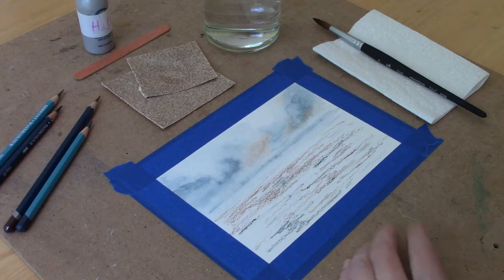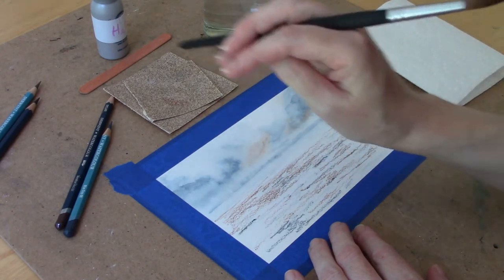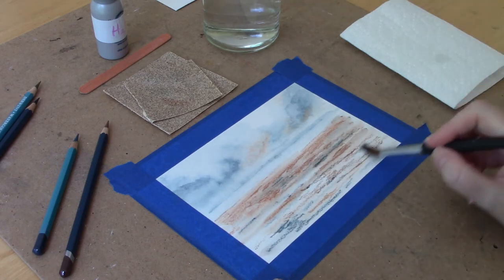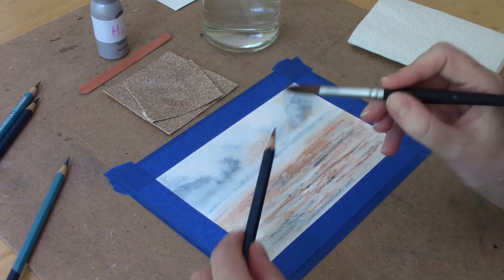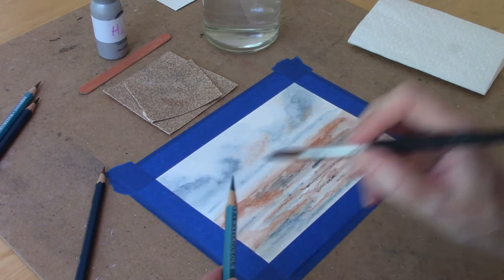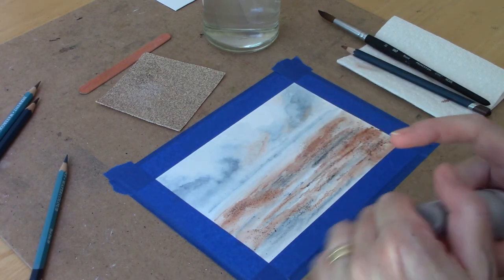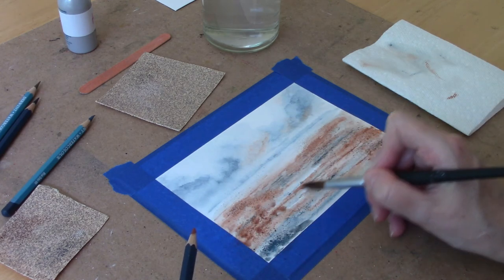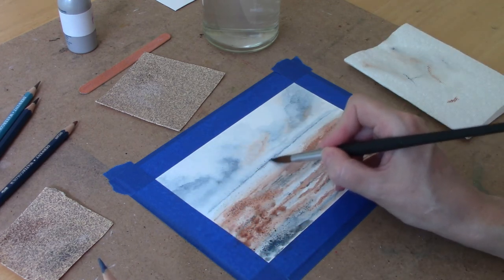Creating Texture: Using Sandpaper with Watercolor Pencils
Learn a fun way to add texture to your watercolor pencil paintings by using sandpaper.

SUPPLIES:
Paper: watercolor paper, 140# cold-pressed
Brushes: #10 round
Watercolor Pencils - Blue Gray, Venetian Red
Rough sandpaper  or an emery board
Paper towels